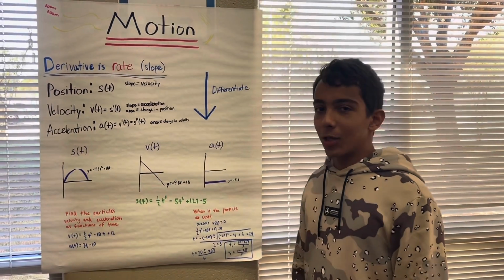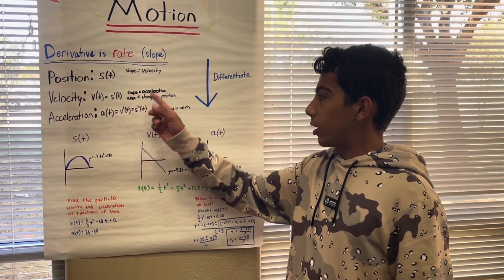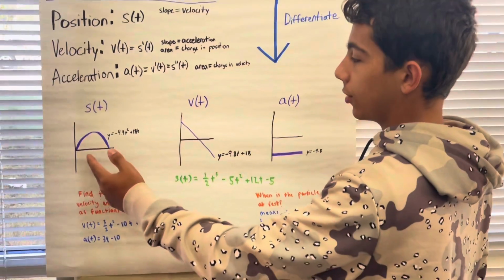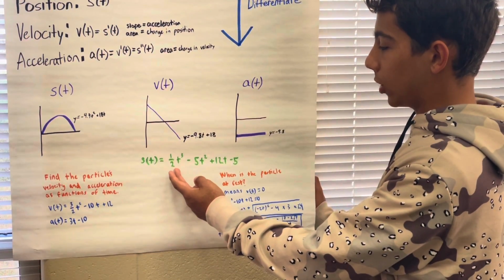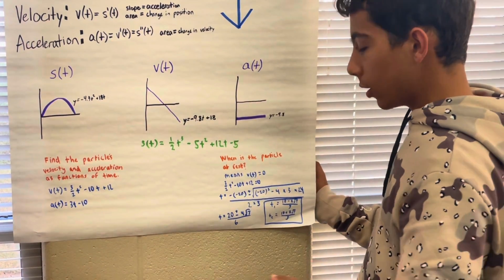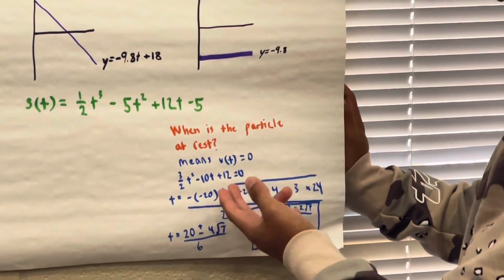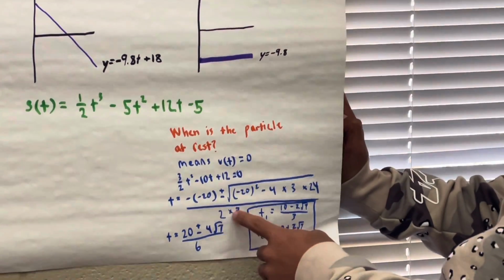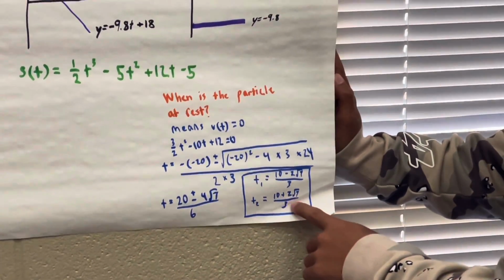Particle Motion - Calculads